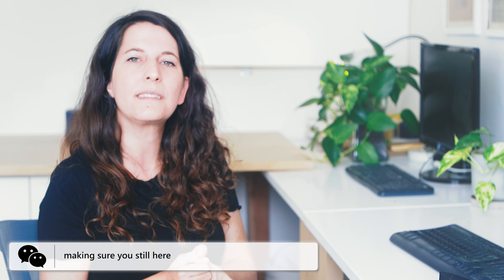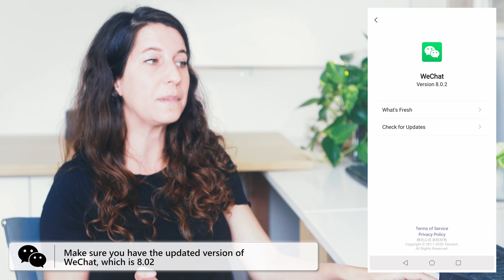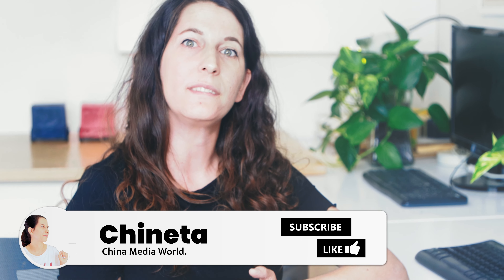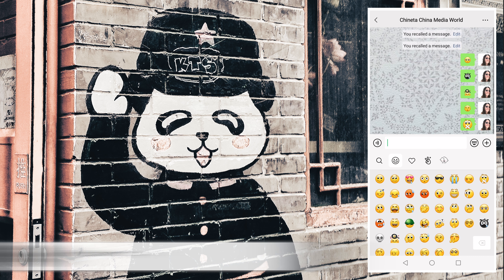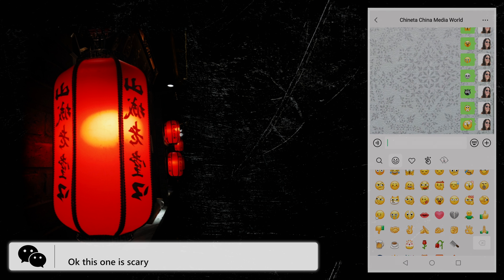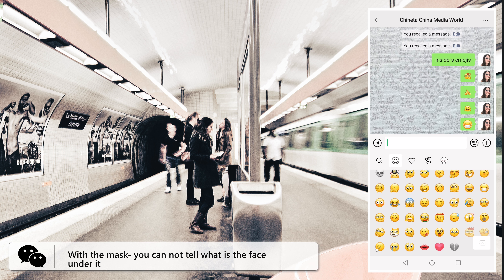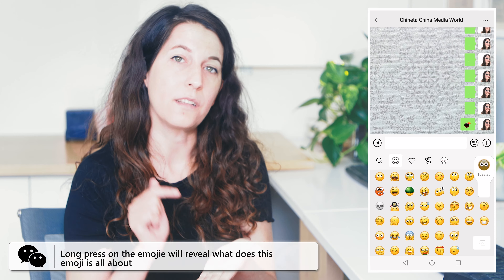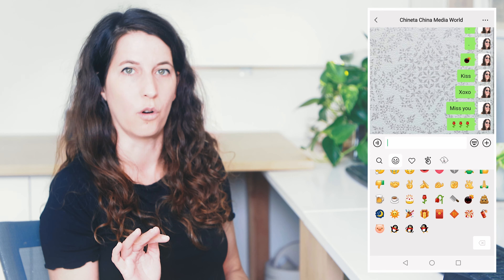OMG my emojis are moving! | WeChat Animated Emojis is so much fun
Animated Emojis is a new feature that will wake up your chat conversation in WeChat.
With this feature, you choose emojis, and it keeps changing once you send them, and it's so much fun!

Wait, what are emojis?
It’s a word from Japanese that means -picture and character. The first emoji was invented in 1999  by Shigetaka  Kurita in Japan and was inspired by manga and kanji characters,

I opened my WeChat chat, and I could not believe my eyes,
My friend just sent me a bomb
When you are chatting, you know, you have so many emojis in the text bar. Sending a bomb is not a big deal, but watch this: my screen is under fire!

How to Use animated emojis?
1. Make sure you have the updated version of WeChat, which is 8.02.
2. Open WeChat press on the chats tab and then choose a chat conversation.
3. Press on the smiley icon and you will get a bar with an animated emoji menu.
4. Now choose an icon and send it in the chat conversation

I tried all the emoji options, and I am here to save your time and to tell you which one is a must-use emoji . There are many animated emojis, so I did the hard work for you, and listed my favorite emojis according to those options:
Funny emojis, Too weird, I didn’t get the joke, Scary, Insiders (666+ qq), Awesome.

Pay attention:
if you long-press on an icon, you will get its meaning in English, so it is easy to understand what it is all about.

Gold tip:
You should Send the emojis one by one and not add text or other emojis together as it will not work that way.

Don’t use the last emojis too much as it night interrupts the chat conversation. And you will get a pissed-off face!

If you read up to this point, please leave me a message with your favorite emoji in the comment.
I will also write mine :)

Have a great day and Zai Jian,
Neta